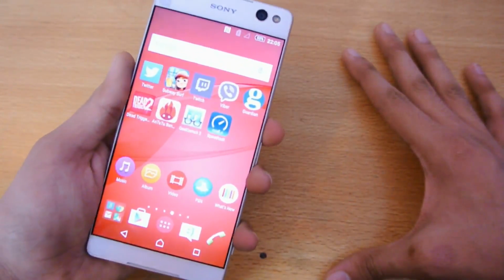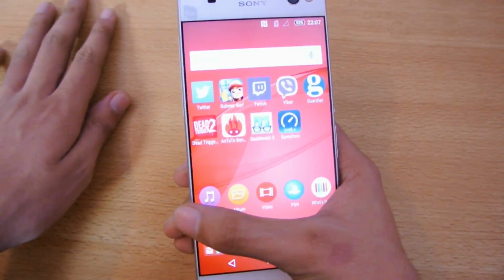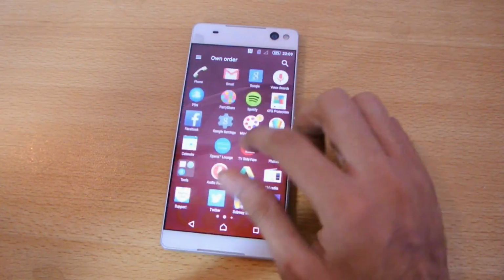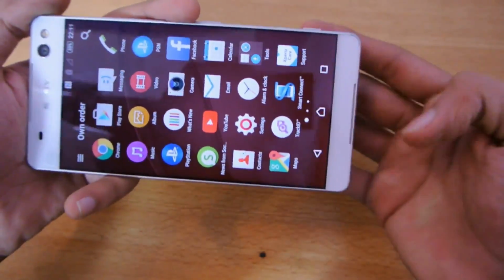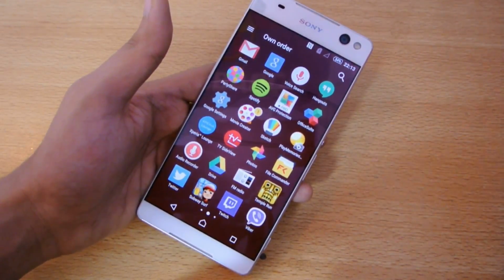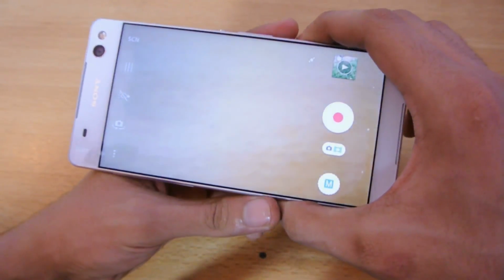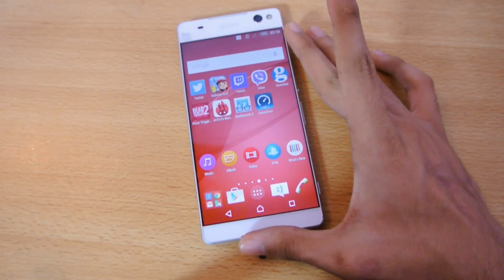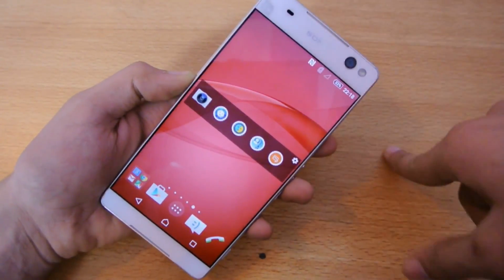Sony Xperia C5 ULTRA - Full Review HD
The Sony Xperia C5 Ultra boasts a 64-bit octa-core chipset (Mediatek MT6752), a 1080p display with a 6-inch diagonal, 2GB of RAM, and most importantly, a 13MP rear camera and 13MP front shooter. At the front, we also have an LED flash that will aid selfie lovers low-light auto-portrait endeavors.